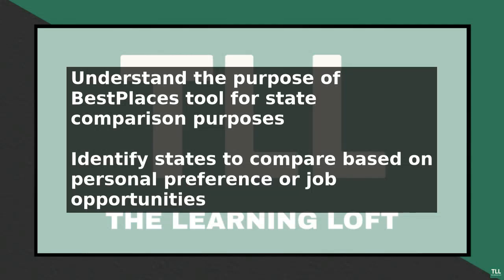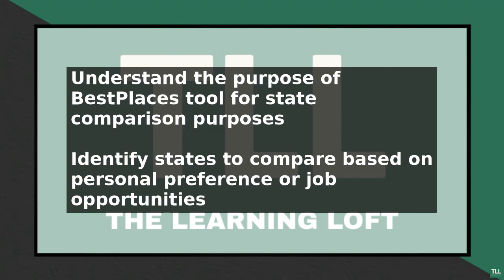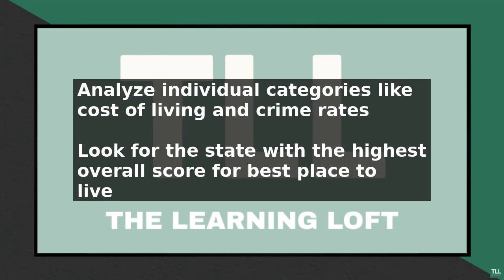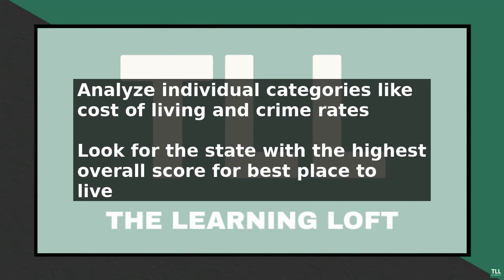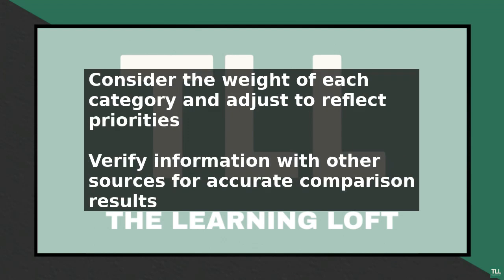How To Analyze Best Places State Comparison (2025)